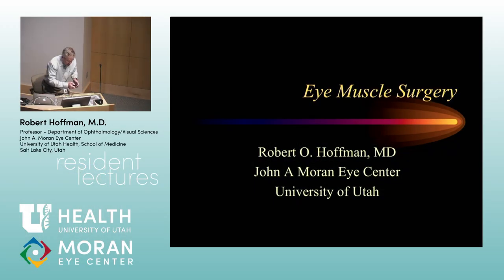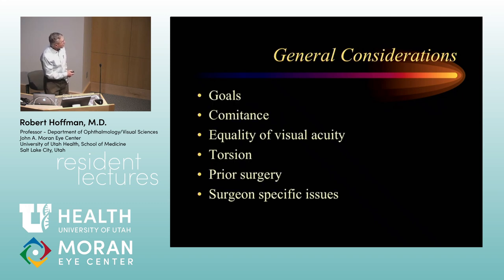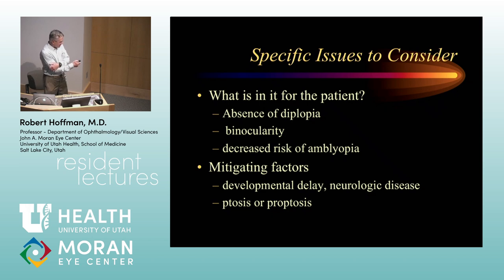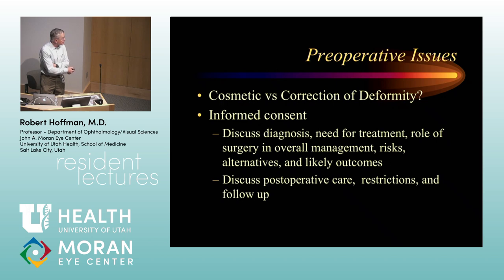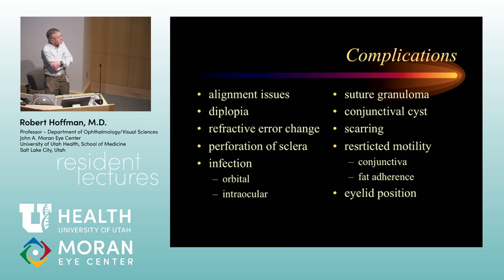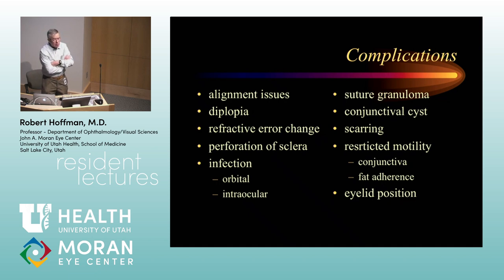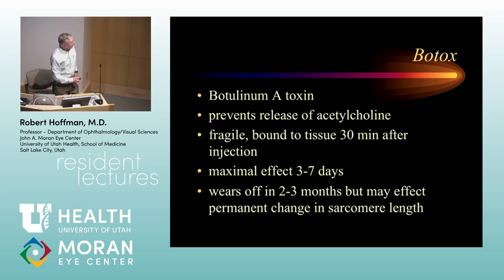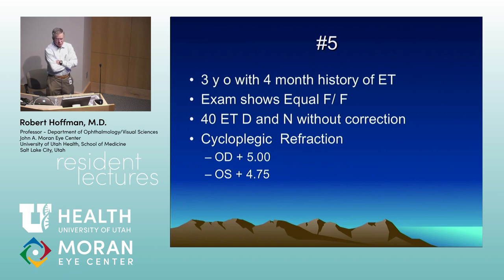Eye Muscle Surgery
Title: Eye Muscle Surgery
Author: Robert Hoffman, MD
Date: 01/07/2019